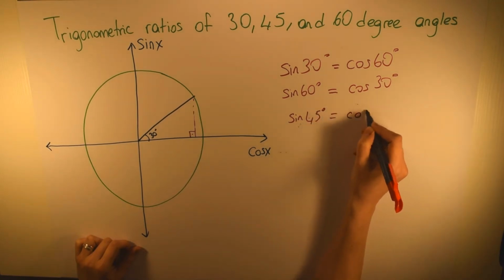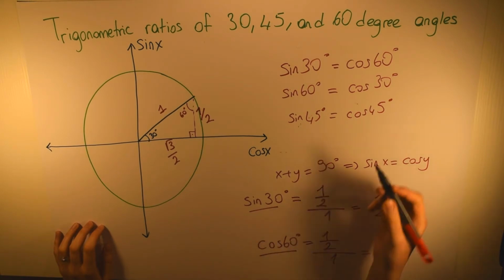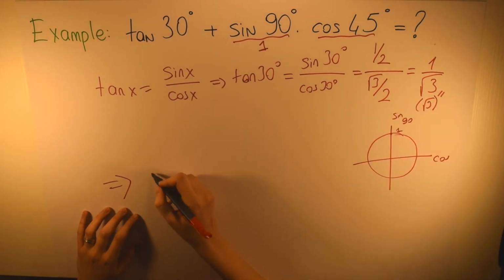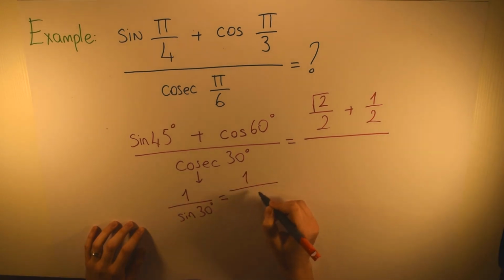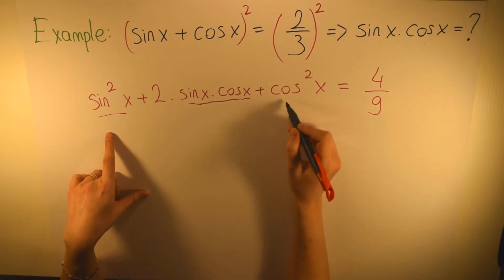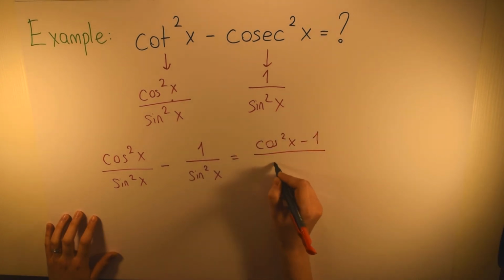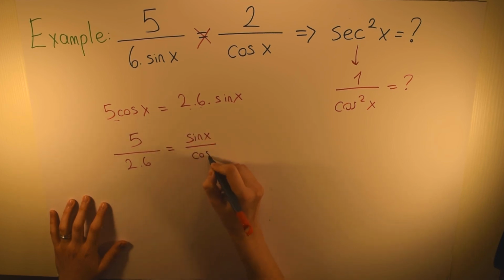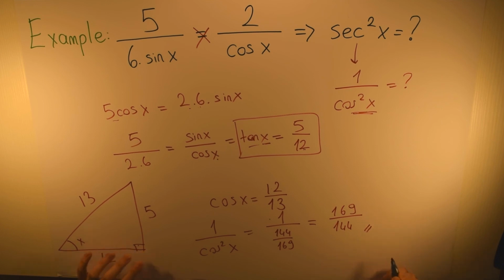Trigonometry 5 (Trigonometric Ratios of 30, 45 and 60 Degree Angles)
In this video we have covered Trigonometric Ratios of 30, 45 and 60 degree angles